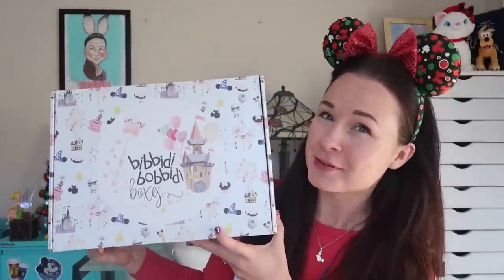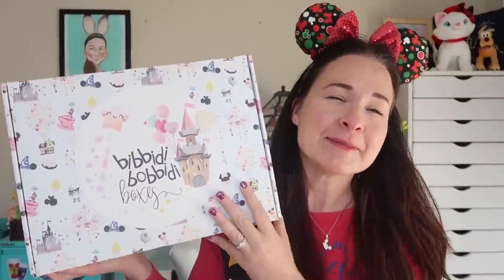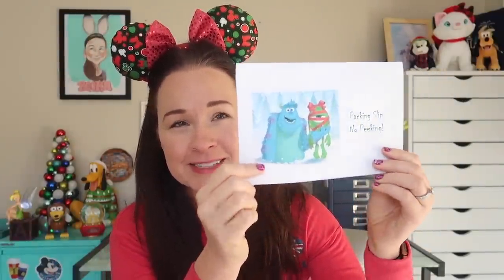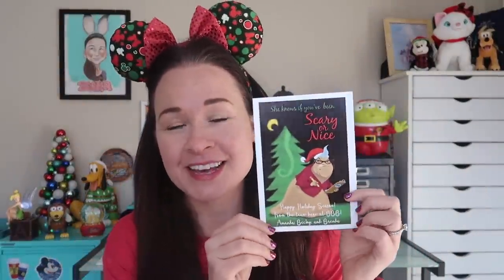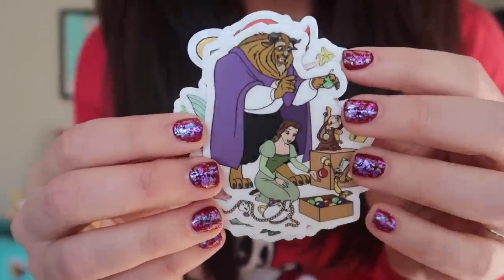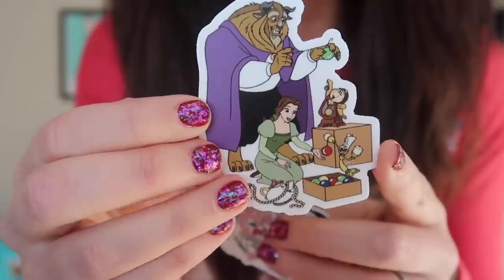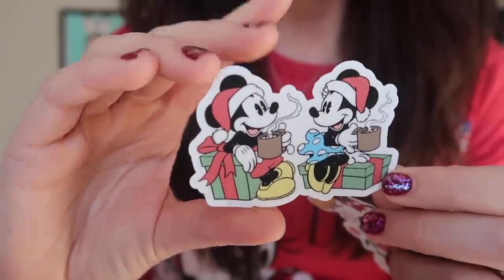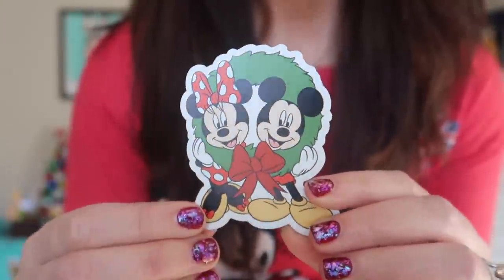Bibbidi Bobbidi Boxes DISNEY Unboxing + Holiday Disney goodies! | 2019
Happy December! I have an awesome Bibbidi Bobbidi Boxes (mostly) holiday-themed Disney unboxing for you all today! This is an Ultimate Magic box!

Also, my Christmas-inspired ears in this video are by So This Is Love Designs

This video is not sponsored (no money has been exchanged), however! I am a Bibbidi Bobbidi Boxes brand ambassador for 2019 and this box was sent to me for free for review purposes. All opinions are my own. :)